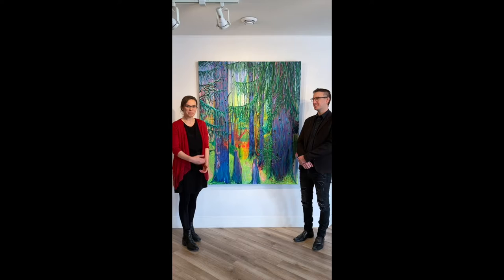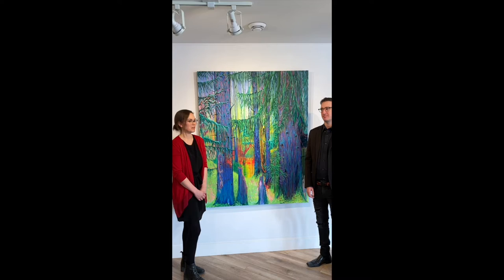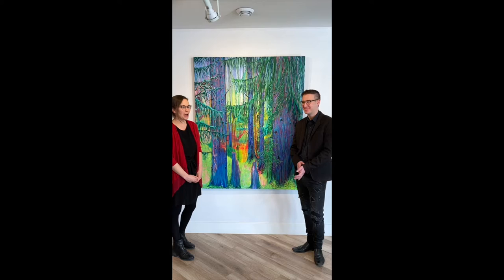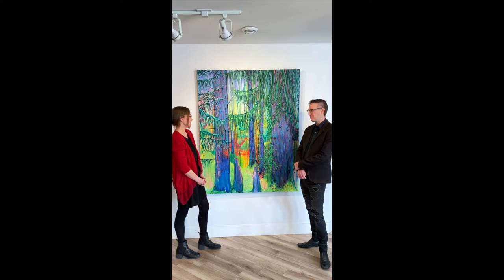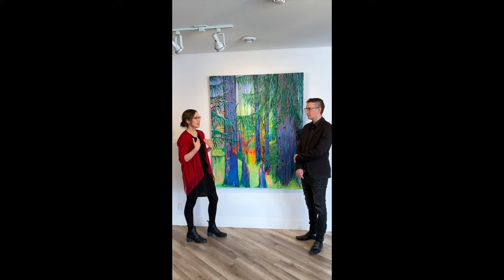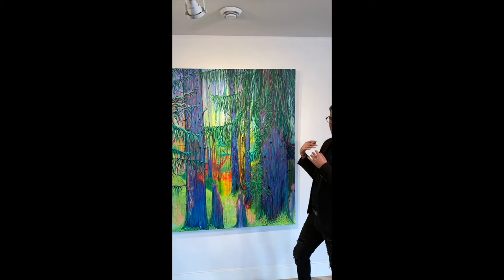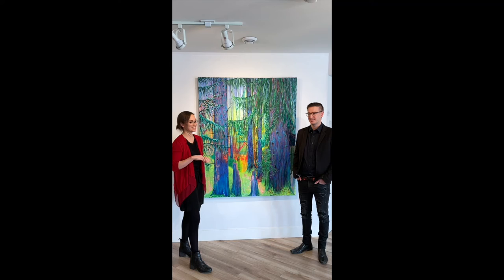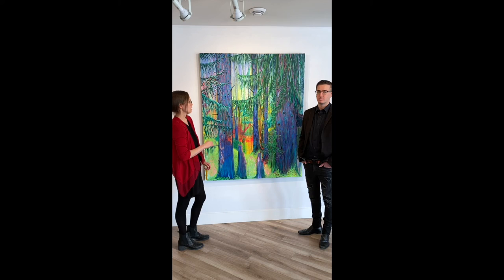Jared Betts & Emily Phillips, Norwegian Nocturne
Jared Betts & Emily Phillips talk about their collaboration painting, Norwegian Nocturne.